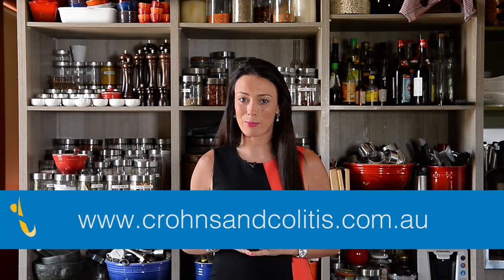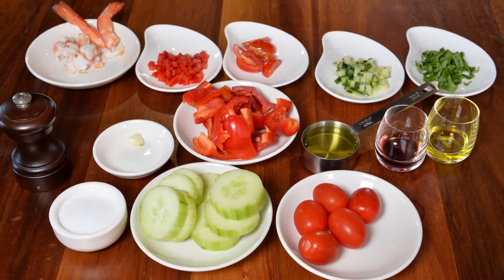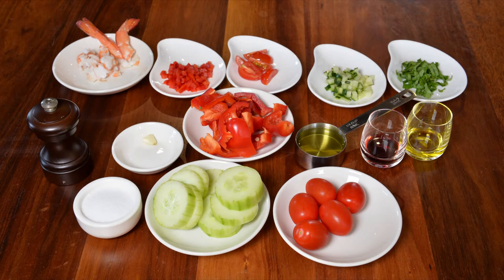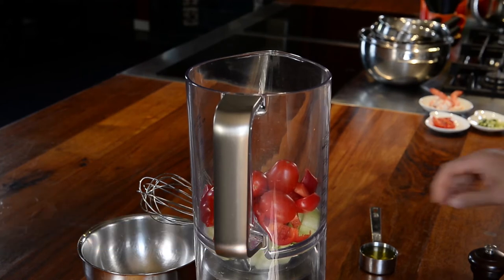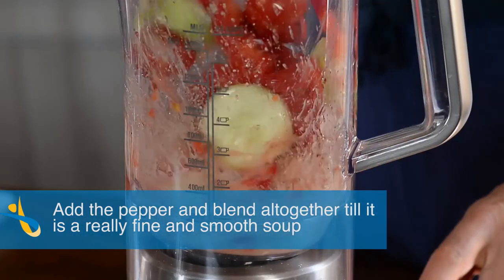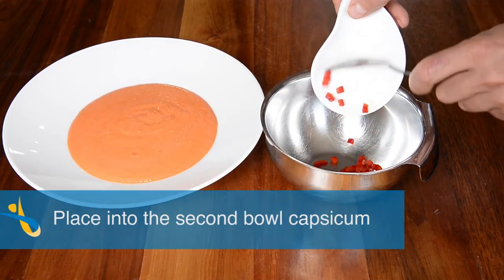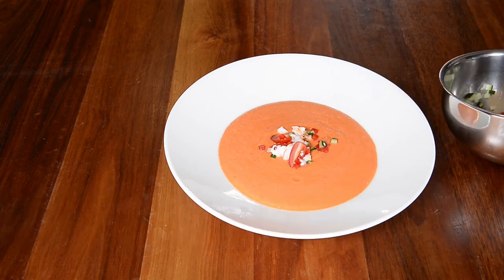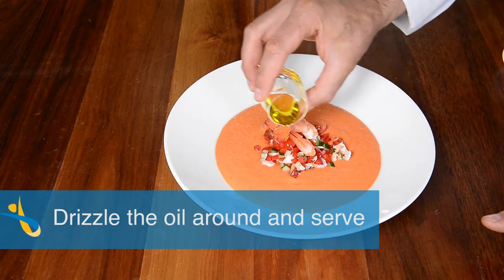Gazpacho Soup Recipe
In a hot day as today try Spanish Gazpacho Soup to optimise your health! This is one of my older but never released recipes available on my blog now!

Dorota Trupp practices personalised nutritional medicine, she is based in Melbourne, Australia.
She helps you to recover from gut health ailments utilising effective and up to date individualised nutritional protocols, supercharged with video recipes, nutritional prescription and hands-on guidance.

She combines the evidence-based holistic practices and proven nutritional treatments to improve digestive health. Dorota is experienced in tailor functional testing and treatment models to fit who you are.

Her special interest is gut microbiome. Many of her patients and students see her specifically to learn how to diversify their gut microbiome for better health outcomes through the diet.

Dorota’s strength has always been utilising food as a medicine, but she also acknowledges the mind-body connection, she has a good understanding of modern psychology and she gives you a choice beyond pharmaceutical means.

She also offers free health education through her regularly produced video blogs, newsletter and social media. Over the past 10 years she has shared a wealth of knowledge with the public and continues to do so.

Stay up to date with current nutrition topics via her